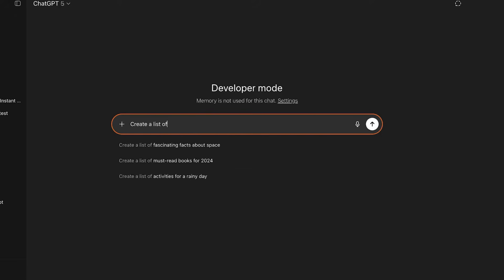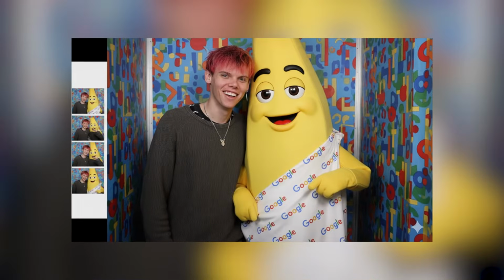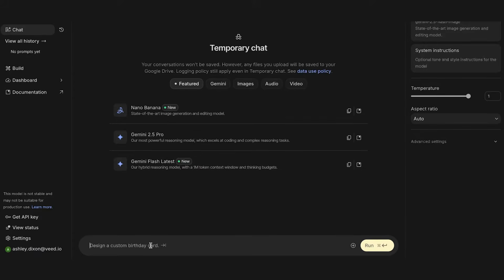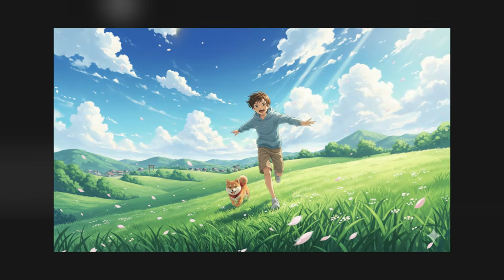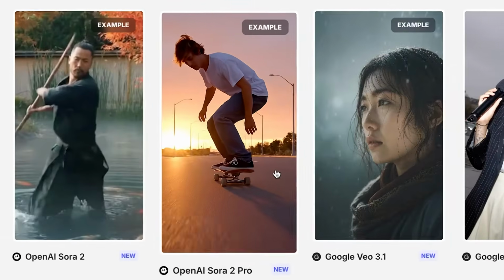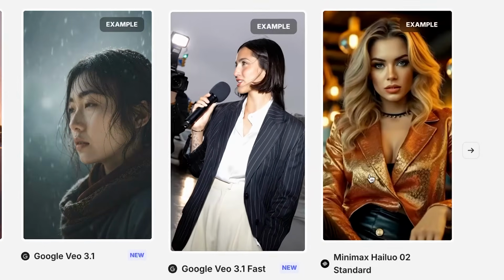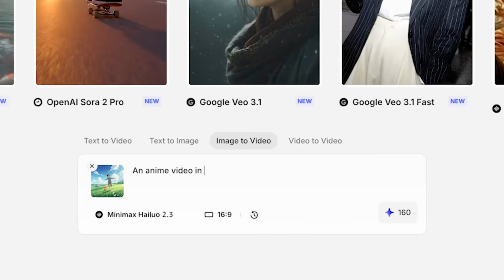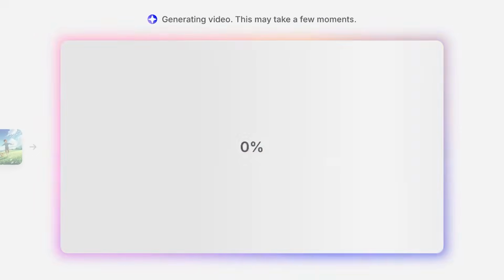Hailuo 2.3 is an AI Anime Dream Machine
Try Minimax Hailuo 2.3 yourself!

How to Create Slick Anime Videos Using AI 🚀

Minimax has just taken AI anime to the next level! Hailuo 2.3 is here and it has a bunch of massive upgrades: longer videos, better movements and realistic facial expressions. But perhaps the biggest boost is in anime and animated videos.

I’ll show you how to utilise image gens like ChatGPT and Nano Banana to create anime images, before transforming them into fully fledged anime videos with Hailuo 2.3 in VEED.

Timestamps ⏰
0:00 – Introducing Anime with Hailuo 2.3
0:08 - What the upgrades in Hailuo 2.3
0:29 - How Hailuo 2.3 works
0:43 - Making the reference image in Nano Banana
1:28 - Using Hailuo 2.3 in VEED
1:58 - Taking a look at the results!
2:05 - Try Hailuo 2.3 yourself

Leverage the power of VEED to edit and enhance your videos effortlessly, ensuring your content stands out in today's competitive digital landscape.

Whether you're a marketer, content creator, or entrepreneur, this video will equip you with the knowledge to produce high-quality video ads efficiently. Embrace the power of AI and elevate your advertising game today.